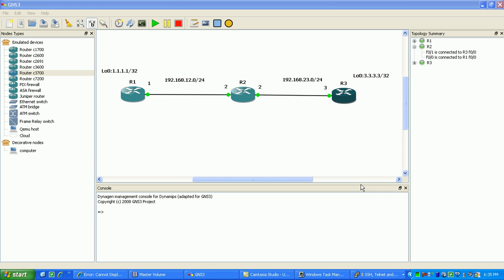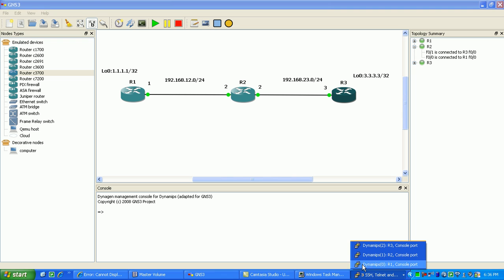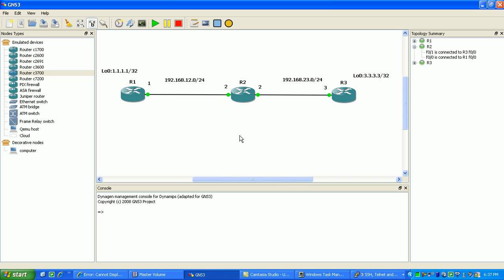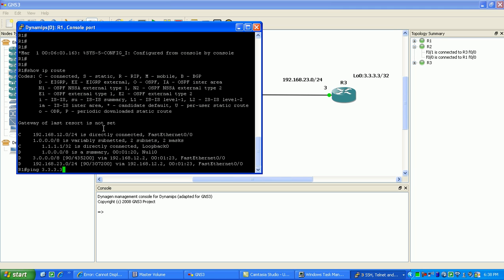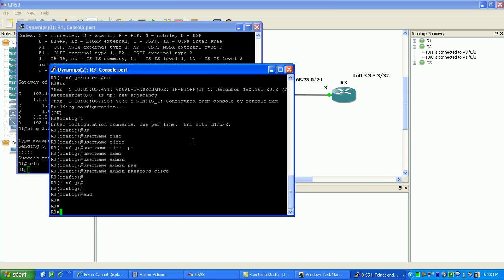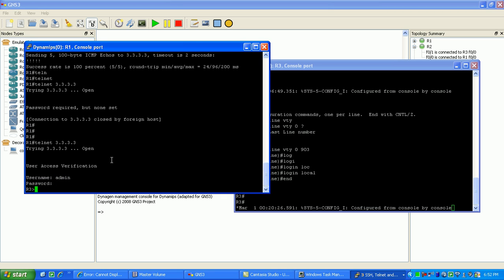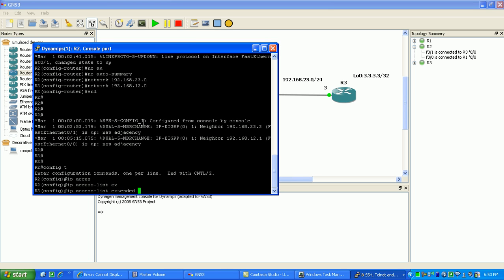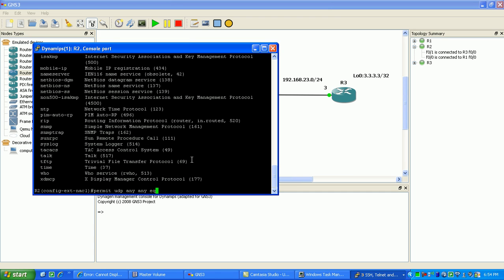Access Control List ACL Lab 3 Time Based ACL TBACL Trailer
In this video I configure the following:

*Time Based Access Control List (TBACL)
*Explain/Verify how TBACLs work